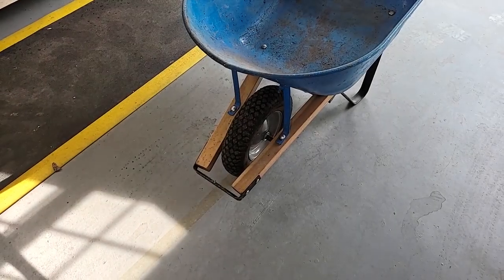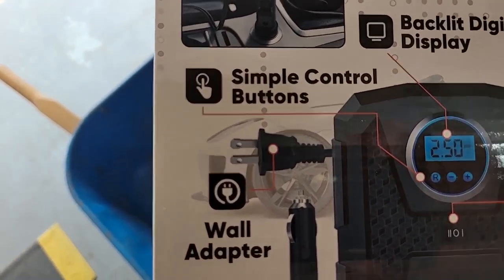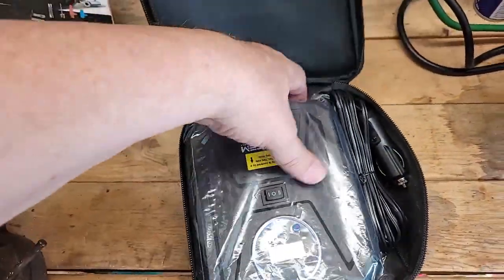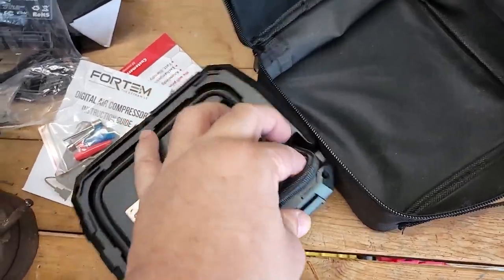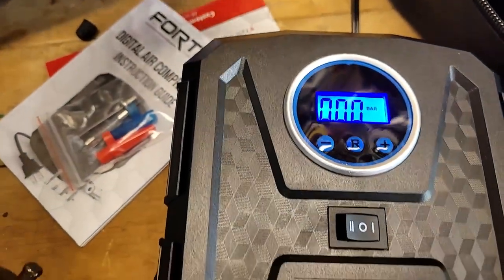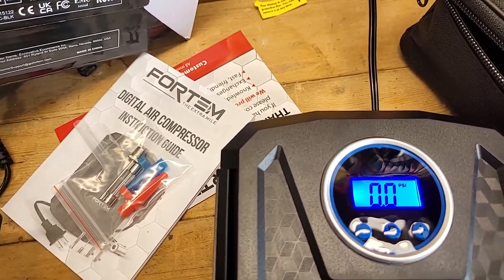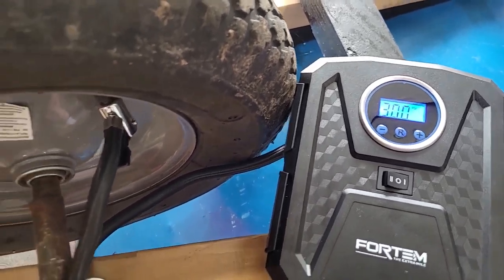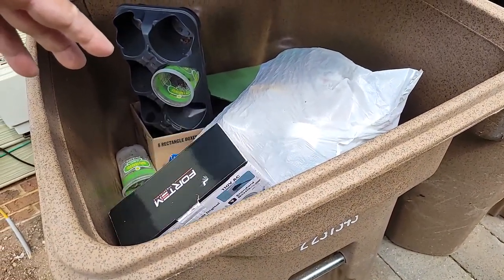FORTEM Tire Inflator 150 PSI 110V AC 12V Digital Tire Pressure Gauge Auto Pump Shut Off A LIFESAVER?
FORTEM Tire Inflator 150 PSI 110V AC 12V Digital Tire Pressure Gauge Auto Pump Shut Off

RECENTLY, MY WHEELBARROW TIRE WENT FLAT. I DID NOT FEEL LIKE HAULING THE WHOLE THING TO GAS STATION AND THEN PAY FOR AIR. I DID NOT WANT TO REMOVE JUST THE TIRE AND CARRY IT OFF FOR FILLING EITHER. LAST TIME I TRIED THAT -- THE TECHNICIAN AT FIRESTONE OVERINFLATED IT AND IT EXPLODED!!

I DIDN'T WANT TO BUY AN EXPENSIVE AIR COMPRESSOR.

SO THIS VIDEO EXPLAINS MY QUICK SOLUTION I AM VERY PLEASED WITH.

THIS IS A GREAT DEVICE! I HIGHLY RECOMMEND IT. COSTS AROUND $40 AND IS DELIVERED TO YOUR HOUSE NEXT DAY. I ORDERED MINE AT 3 PM AND IT ARRIVED NEXT DAY AT 9 AM.

HERE YA GO

What I do here on my channel takes many hours of dedication to you fans out there. If you would like to send a small donation my way, you can do so Thanks!

My ambient, dark ambient, prog & fusion & improv jam rock is available

It is only uploaded here to promote the musicians and their art. Thanks.